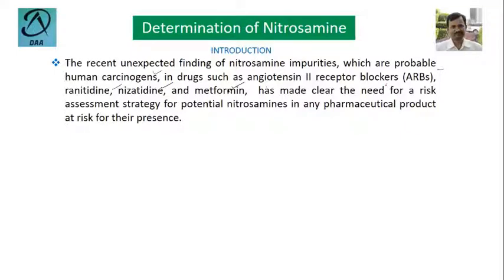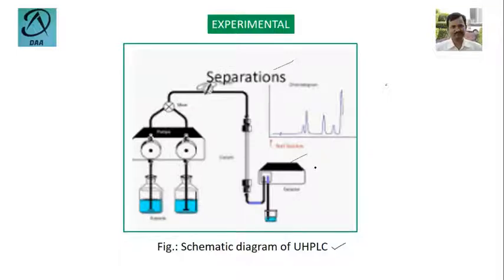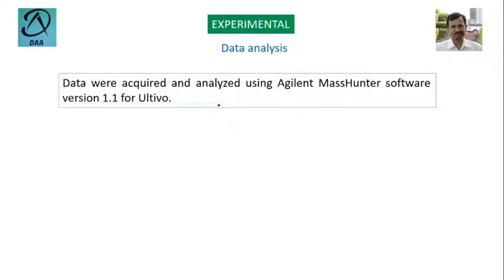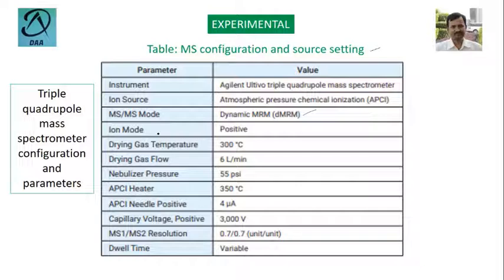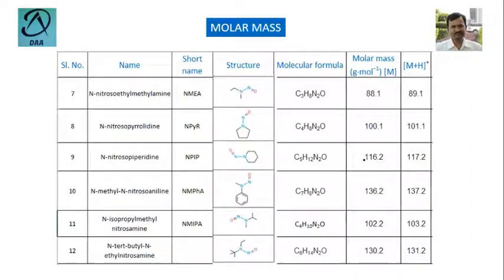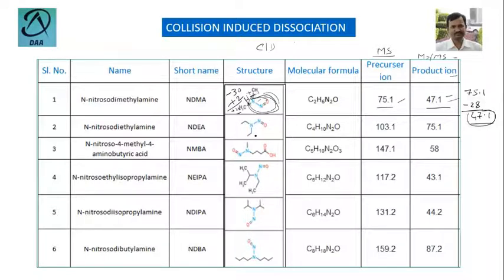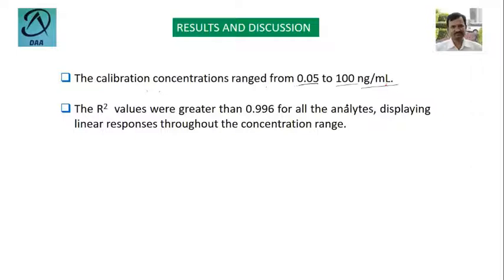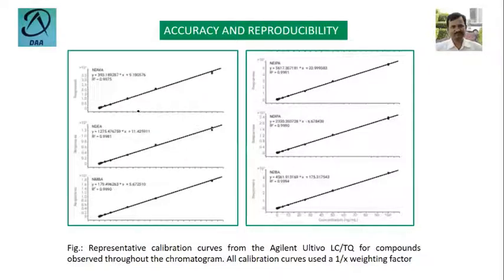(LCMS-Pharma-001); LCMS method Nitrosamine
This class discusses the basic concept of UPLC, Triple quadrupole, Determination of Nitrosamine by LCMS.